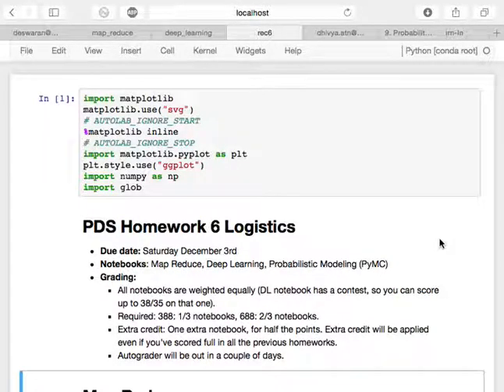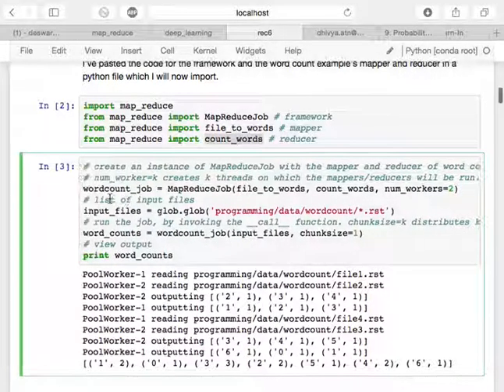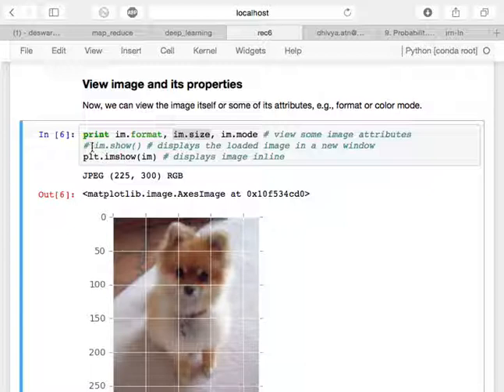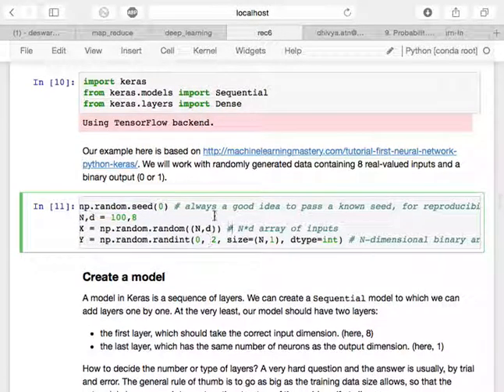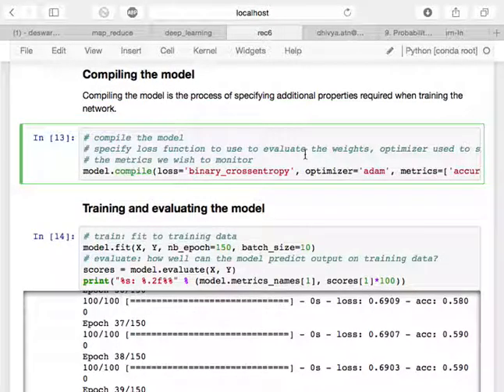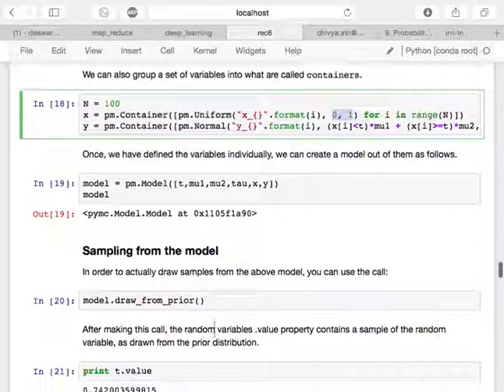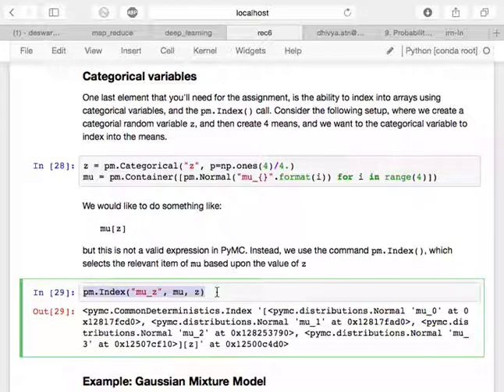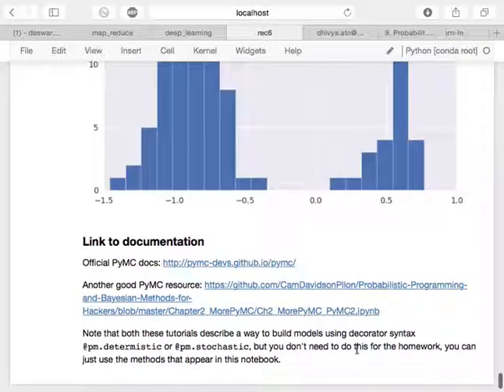HW 6 Recitation